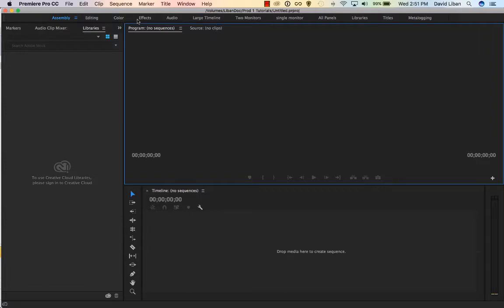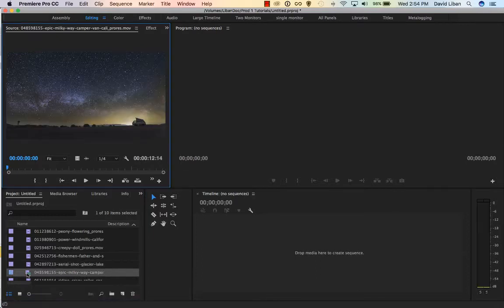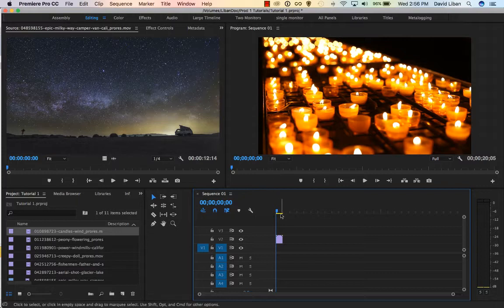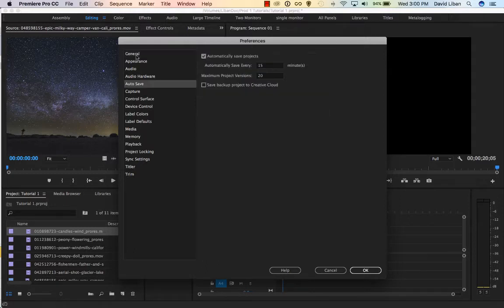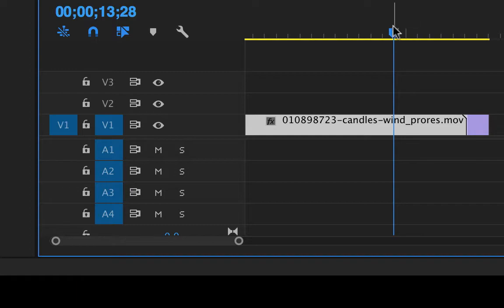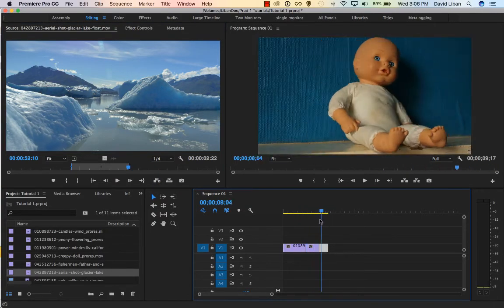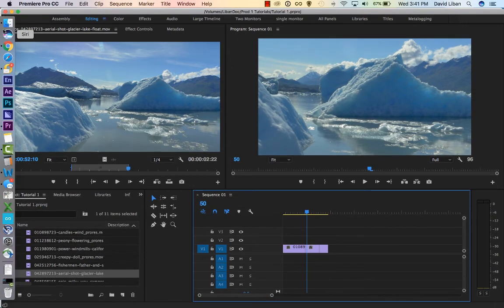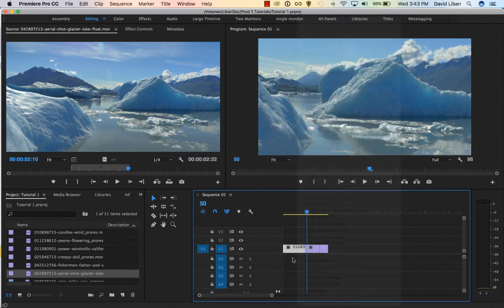Adobe Premiere Tutorial 1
Introduction to Adobe Premiere